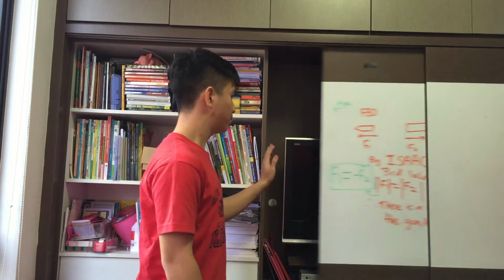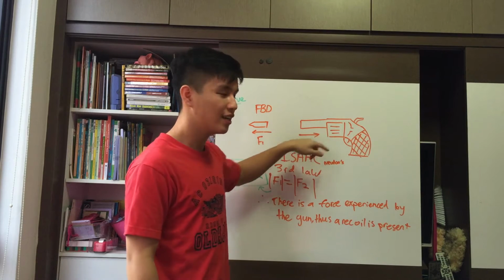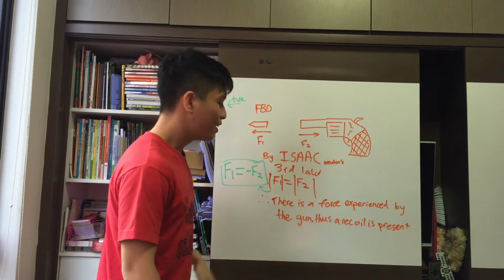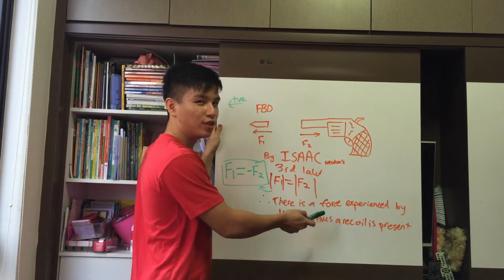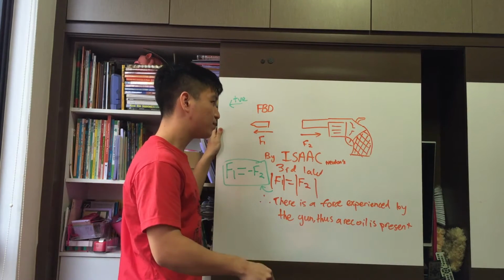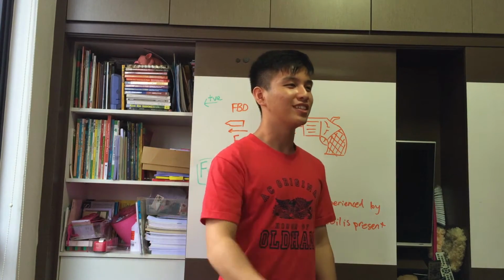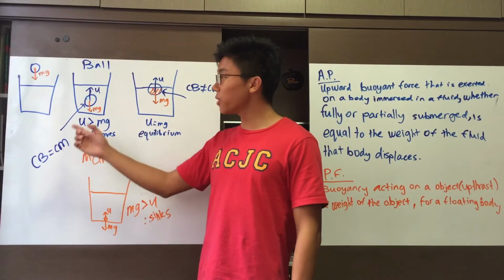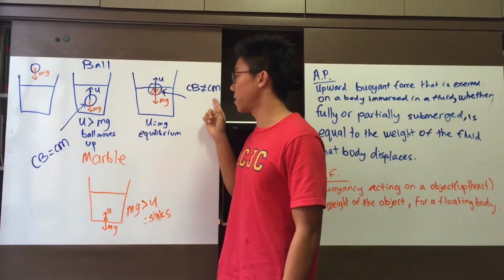The Fizz Is Sis Show!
To see subtitles(and a little more humour), turn the captions on during the video!

The Fizz Is Sis Show! Learn about physics in this television series as we explain everyday deeds. Today, we go through topic of dynamics and forces! We learn why is there a recoil when a gun is fired, and why do some objects float while others sink!

Cast:
Zachry Leong
Merrill Shen
David Teo
Isaac Tan
Daryl Peng

Production Crew:
Merrill Shen
Isaac Tan
David Teo
Daryl Peng
Zachry Leong

Intro: Never Gonna Give You Up by Rick Astley
Ending: Take Me On by a-ha